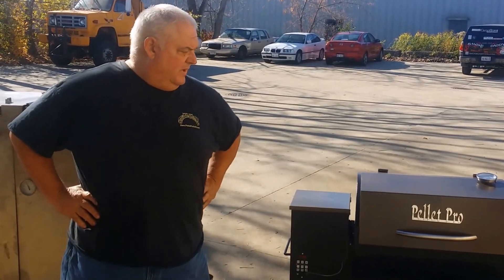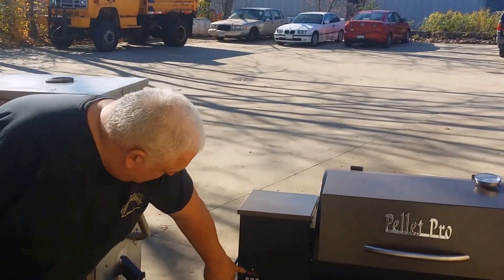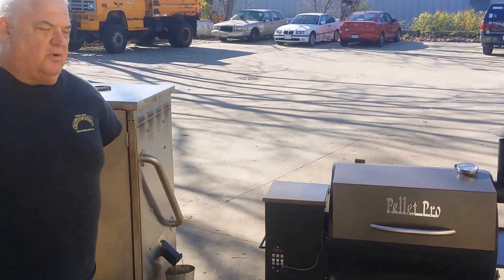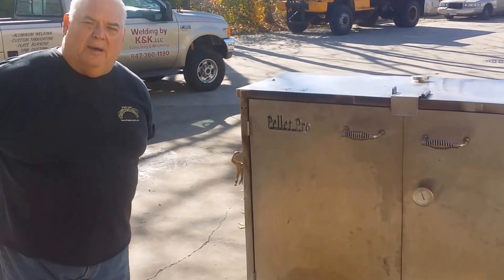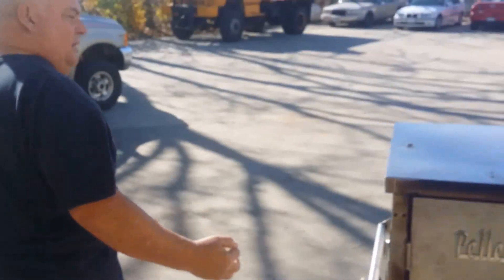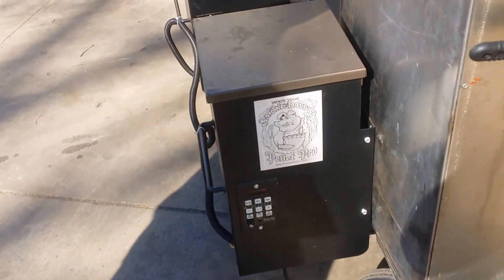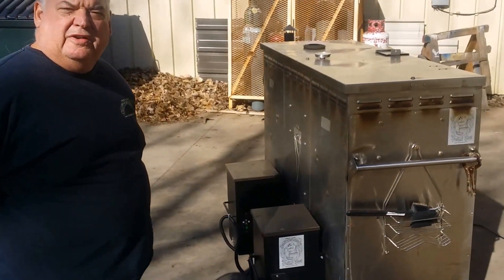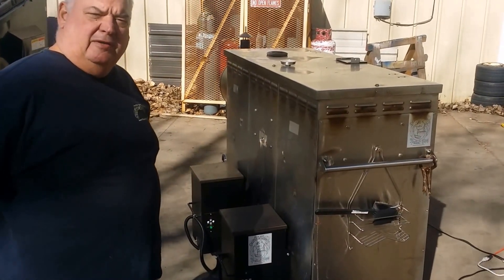Testing The Pellet Pro® PID Controller on a Windy Day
After testing how well our exclusive Pellet Pro® PID Controller would hold the temperature on a cold and windy day, we were stunned.  It held our set temperature within 5° at 350°F even on our large cooker that had two hopper assemblies attached.  In addition, the PID controller can be spliced to run two hopper assemblies off of one controller.